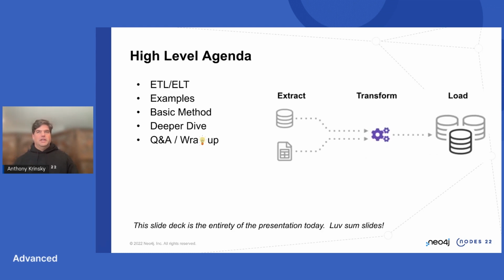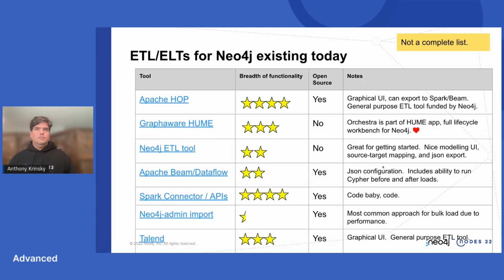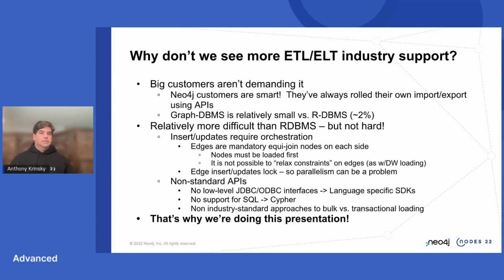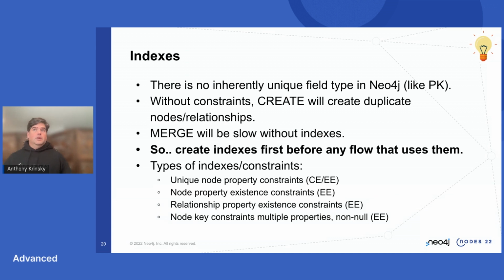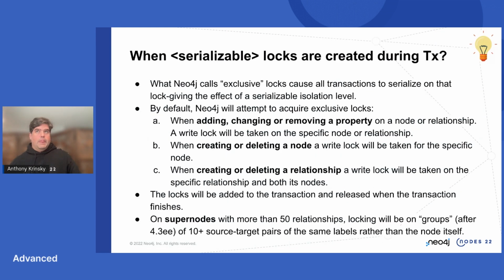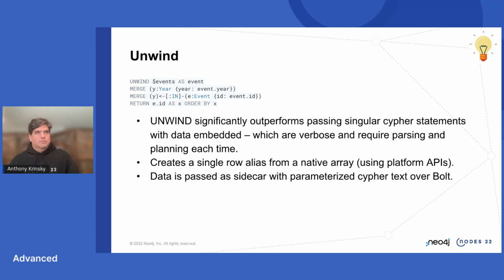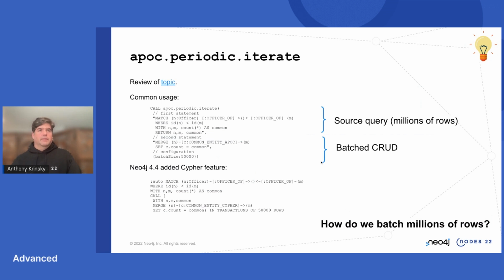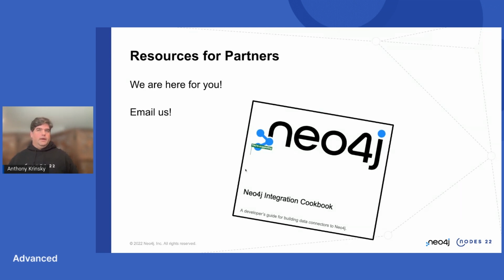026 Neo4j Data Loading (ETL/ELT) Best Practices - NODES2022 - Anthony Krinsky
What patterns are most appropriate for building ETLs using Neo4j? In this session, we share how we built the Google Cloud DataFlow flex template using the Neo4j Java API. You can then apply the same approach to building read and write operators in any framework, including AWS Lambda and Google Cloud Functions.

    Speakers: Anthony Krinsky
    Format: Full Session 30-45 min
    Level: Advanced
Topics: API/Drivers,
    Region: AMERICAS